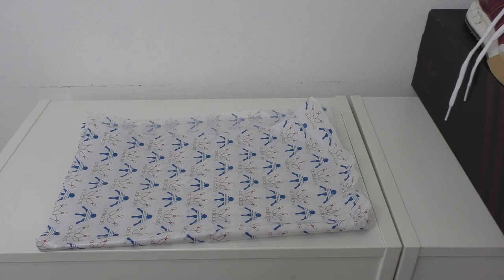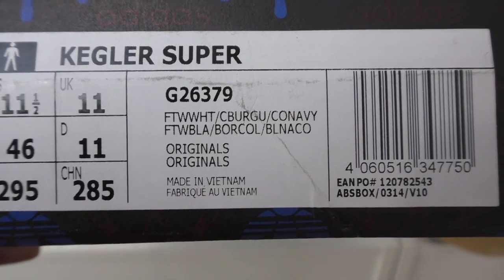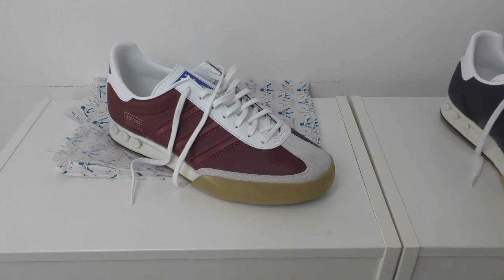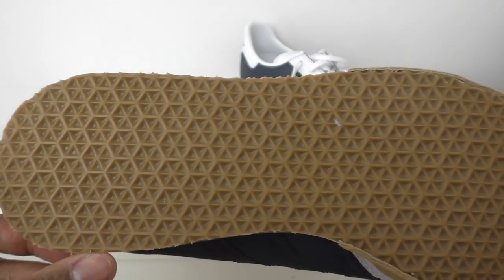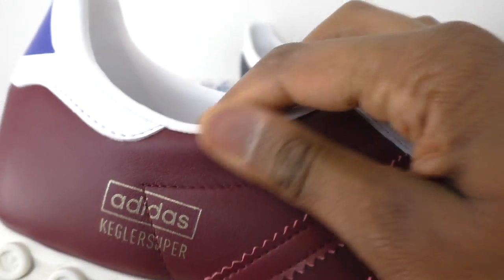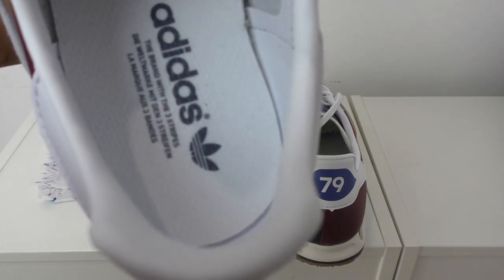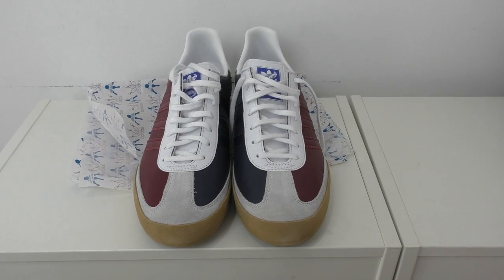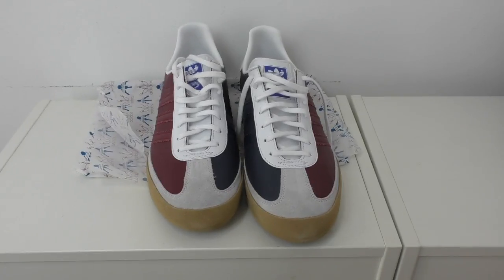Adidas Kegler Super 'Bowling' - size? Exclusive - On feet and review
A quick review of these underrated size? exclusives - such a nice pair and definitely a great addition to the Adidas canon

CAMERA Info:

Main Camera - Panasonic HC - V750
Mic - Rode
Edit Software = FCPX